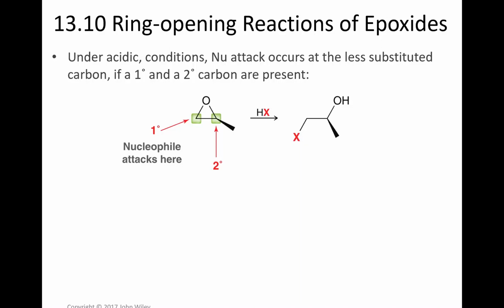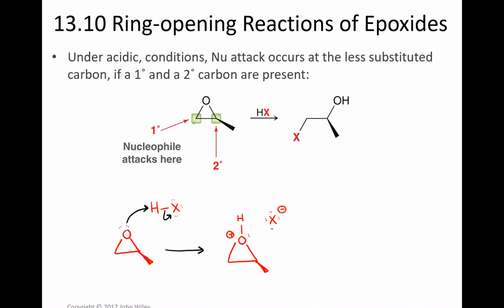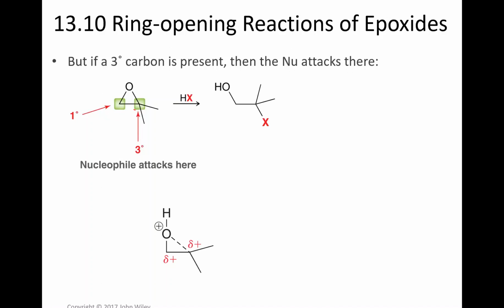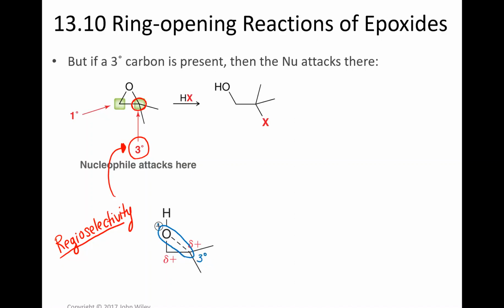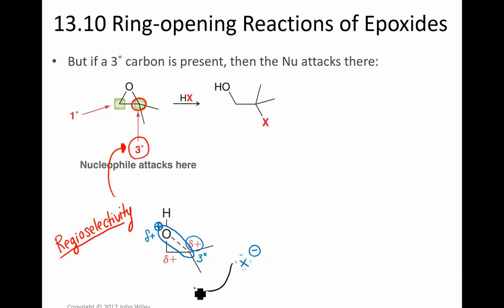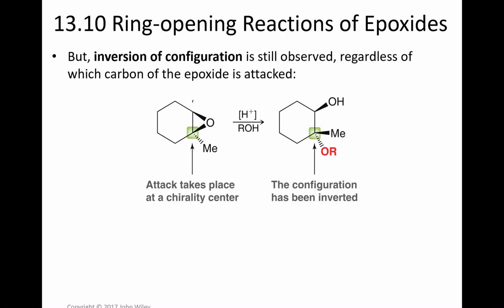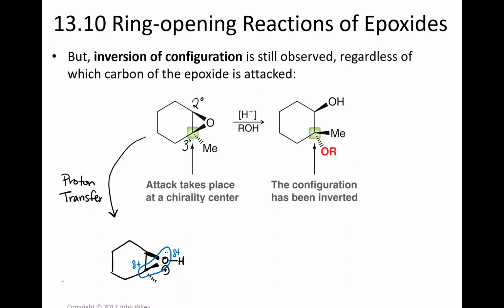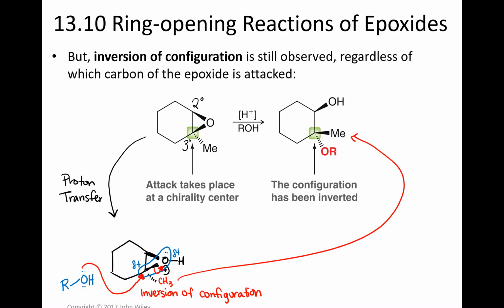Reactions of Epoxides under Acidic Conditions